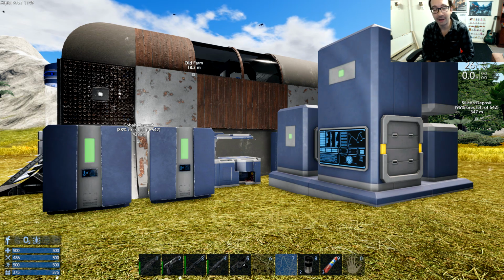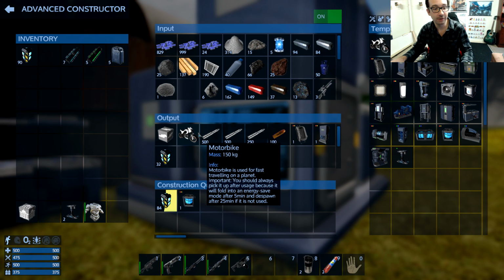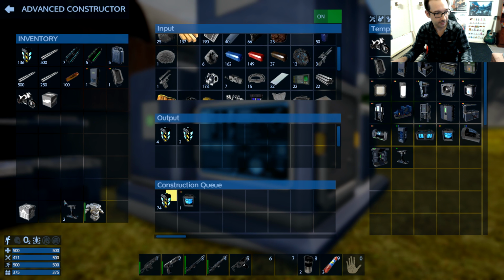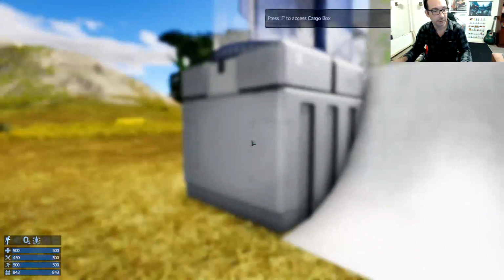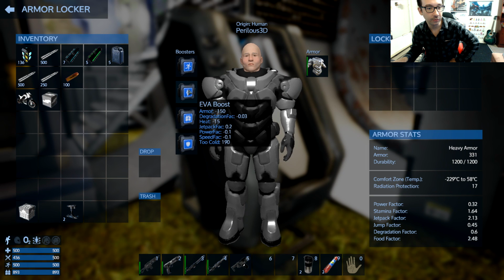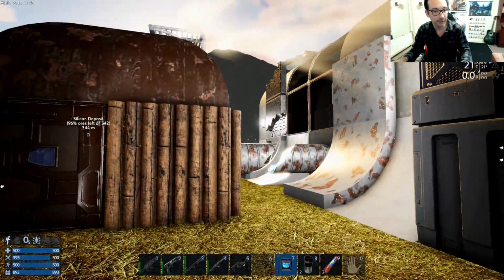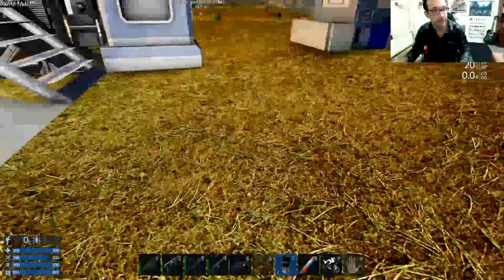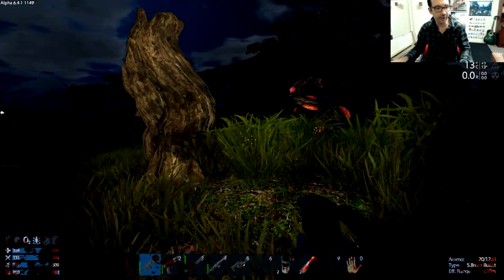Empyrion - Galactic Survival ☆Alpha 6.4.1☆ [S1E10] "Season Finale"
Hello, my friends and welcome to a new series of Empyrion - Galactic Survival "Let's Play" videos, made especially for the Alpha 6.0 update!

I wanted to do something current on my channel that highlights some of the new additions that Alpha 6.0 has brought to the game. The plan is to play at the same difficulty that we're used to without some of the tedium of long ore-grinding sessions and endless farming. I believe this season delivered on all fronts but you be the judge.

Join me as I share my first impression of the new Empyrion Alpha 6.0 update and experiment with some of its most novel features.